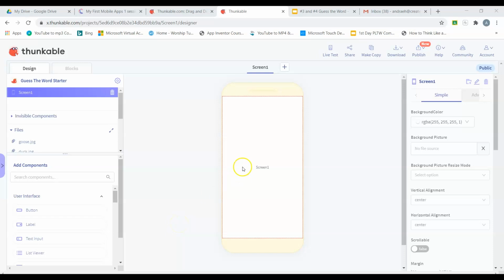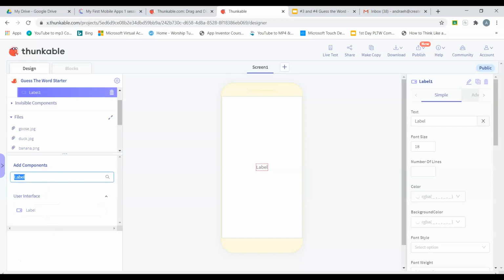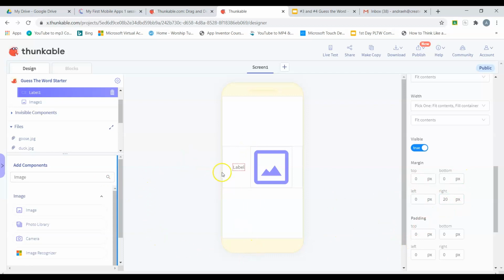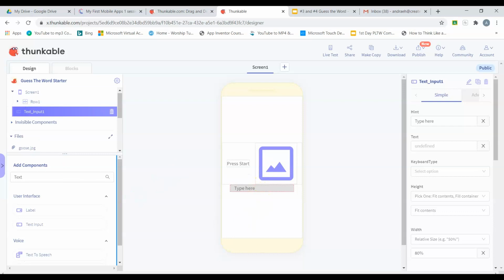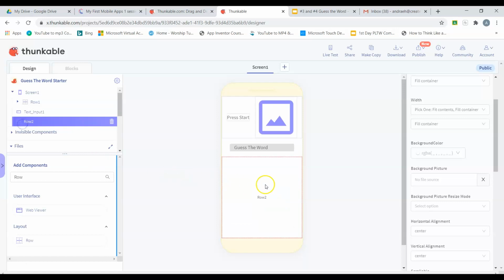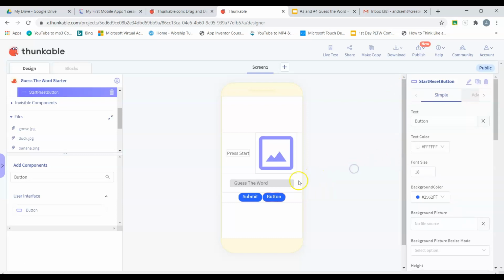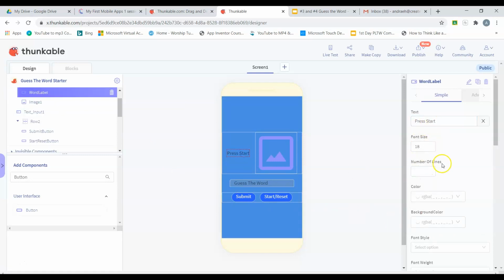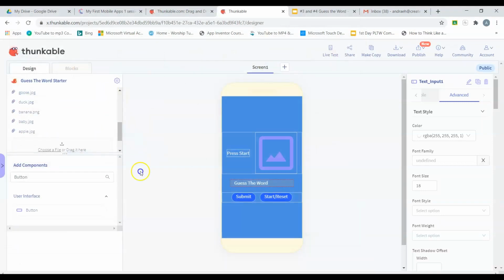Guess The Word U.I